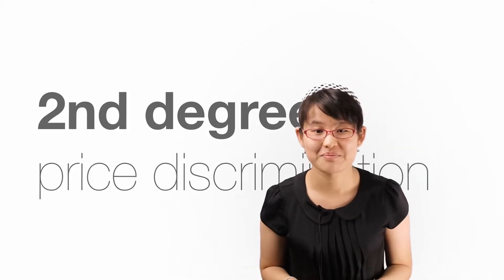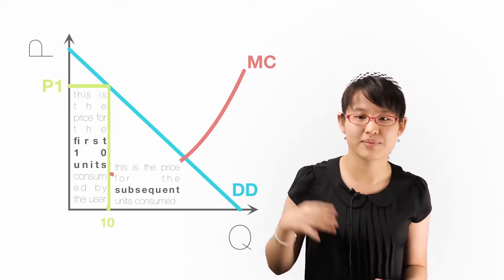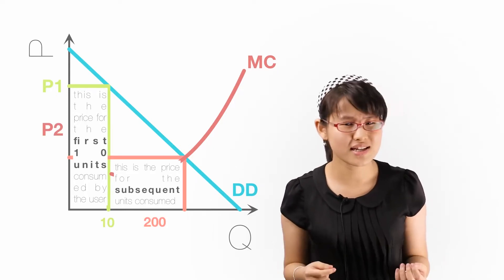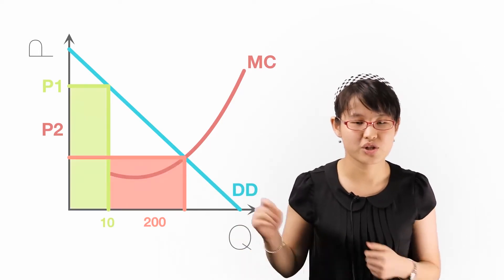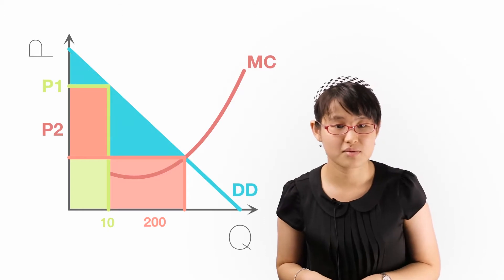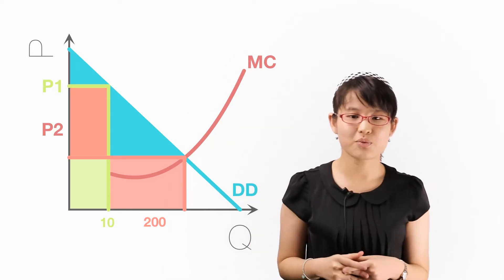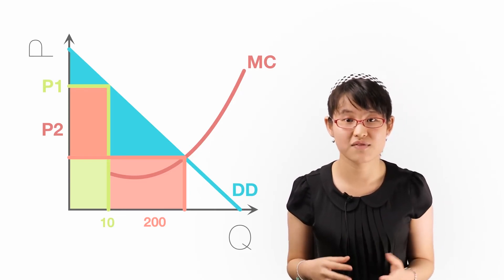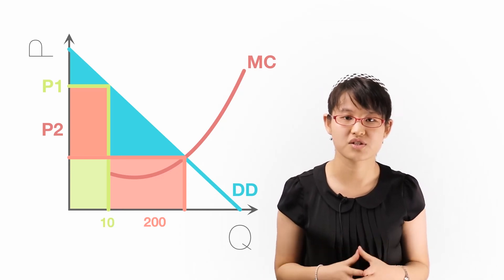How It Actually Happens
[6/12]
by openlectures

Now that you know what 2nd degree price discrimination is in theory, find out how it happens in real life.